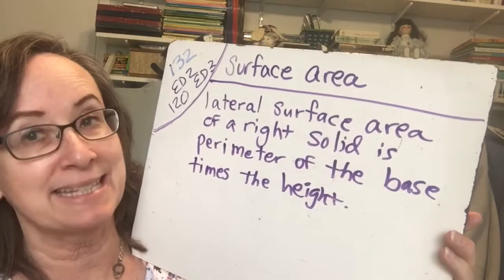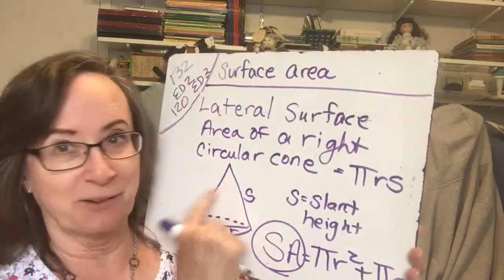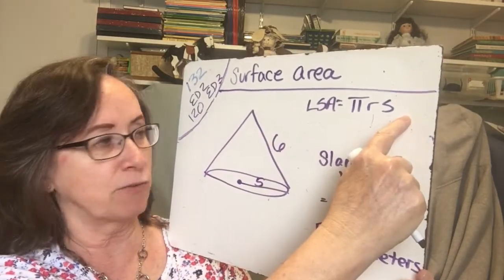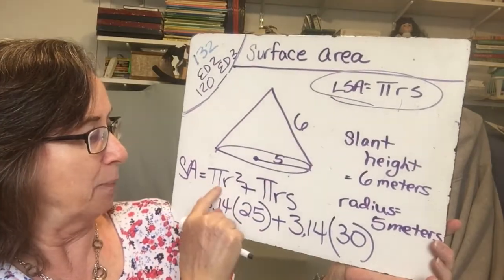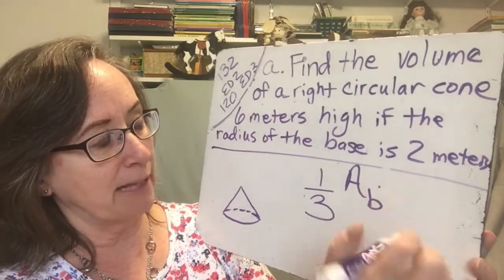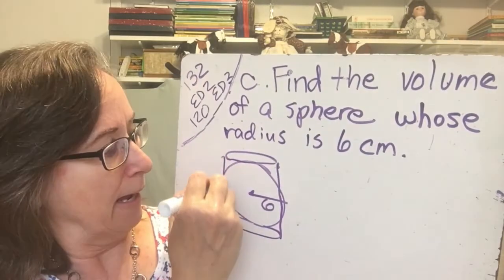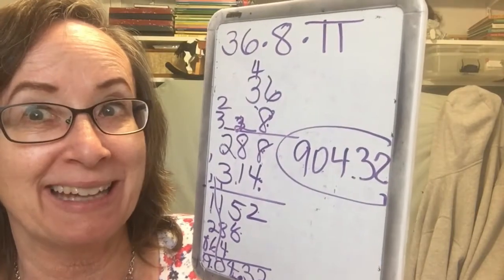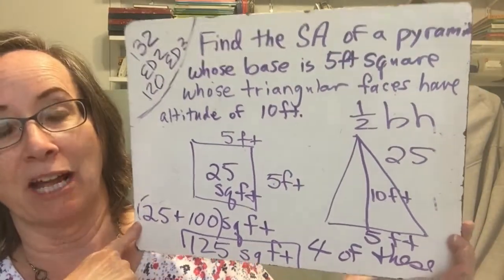132 ed2 120 ed3 part B Surface Area Pyramids and cones and practice problems